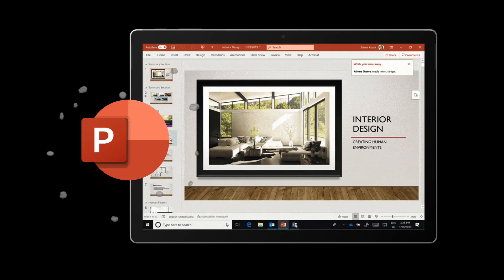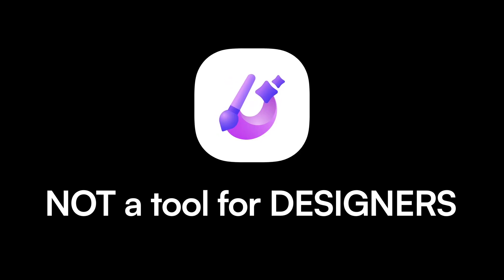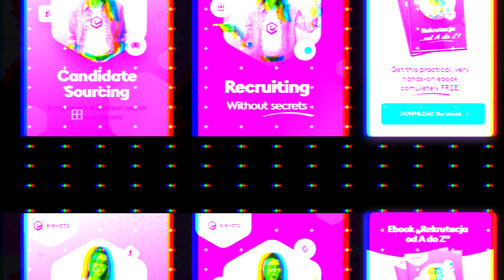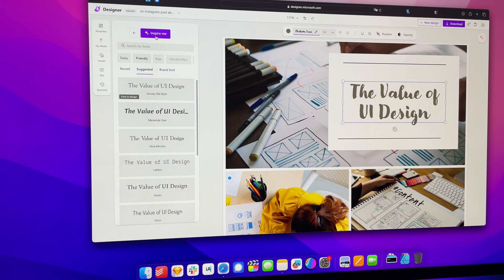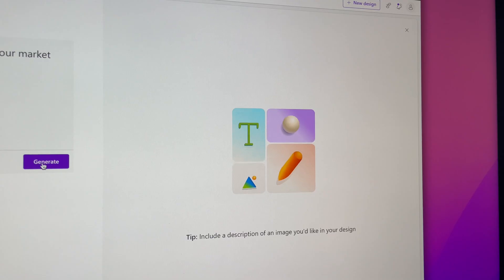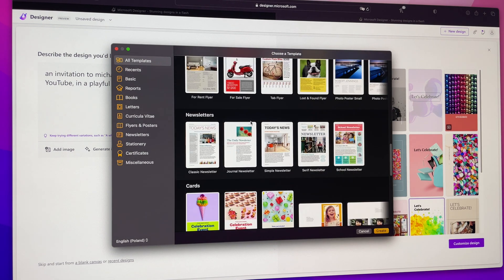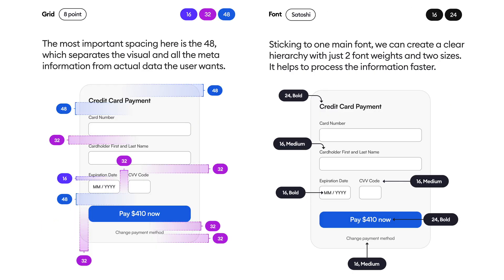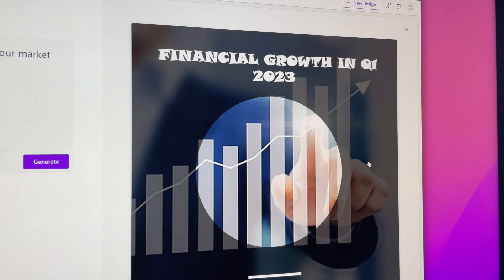Microsoft Designer can break the internet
A while ago I made a video about the announcement of Microsoft Designer - a browser based AI design tool for everyone. Many people commented back then, that criticizing stuff in a promo video wasn't really fair, and I should give the app a try before forming an opinion.

Well here we are, I got access to Microsoft Designer and in this video I will tell you about what it does well, what it does really bad, what is the biggest missed opportunity here and how could they fix it, and also that it can lead to something really scary regarding the future of the internet.

Whether you're a graphic designer, ux designer, ui designer - chances are people around you will use this app - even if it's not really for you. So whether you like it or not you will be interacting with content created in MS Designer.

00:00 - Intro
01:07 - NOT for designers
02:05 - Bad Design
04:15 - Microsoft Designer has potential
04:59 - Microsoft Designer vs Midjourney
05:22 - Doomsday?

👨🏻‍💻 About me
I'm a designer, entrepreneur and startup founder. I started back in the late 90's and currently my main goal is to share my knowledge, both paid and free. This channel is one of the places where I share my tips on design, user experience, growth, marketing, and getting your first UX Design job.